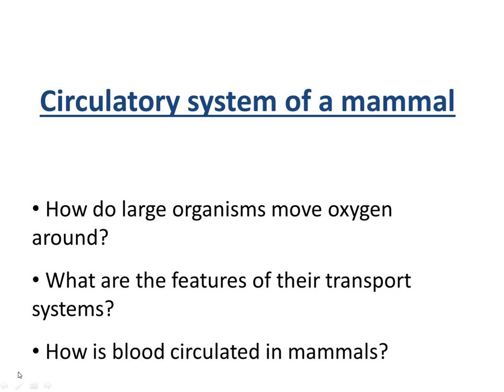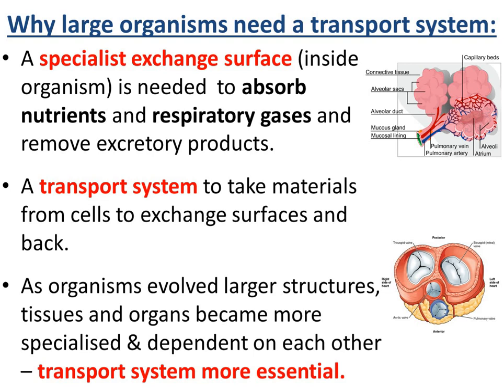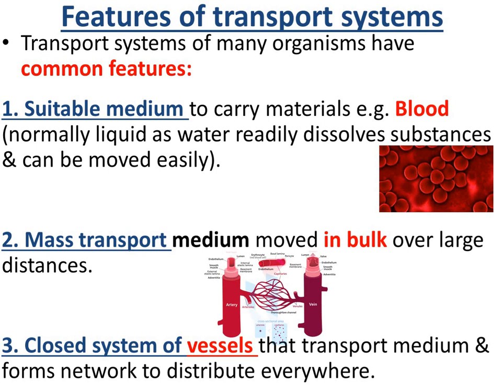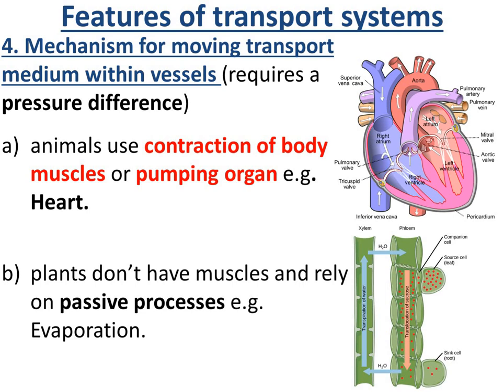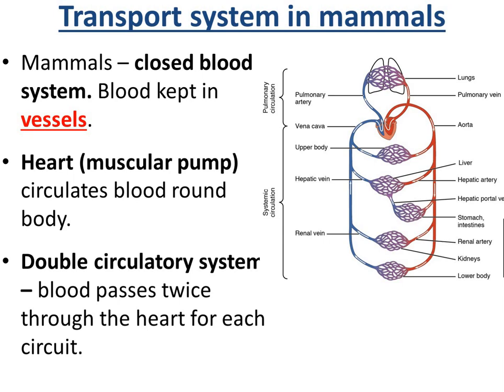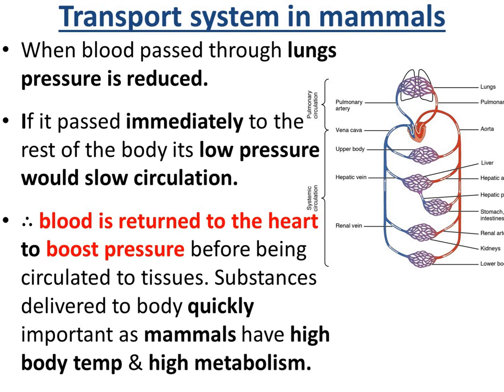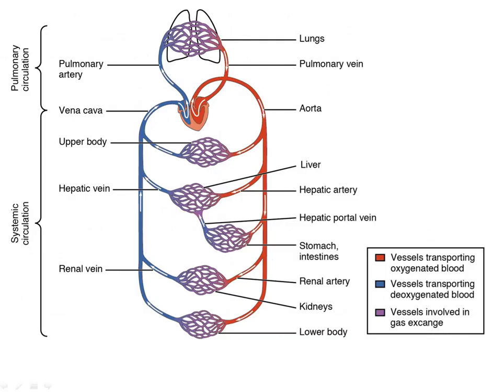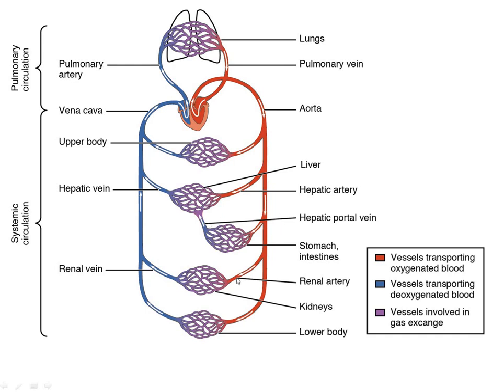circulatory system of mammals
A-level circulatory system of mammals. AQA. Exchange and transport.